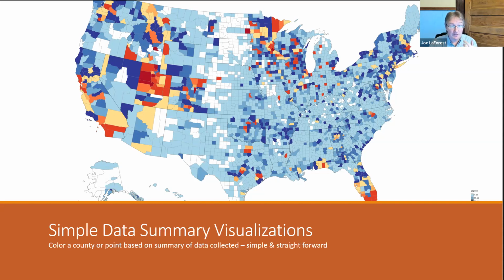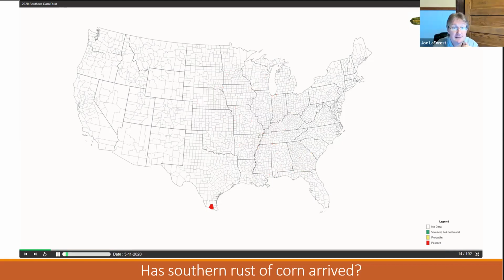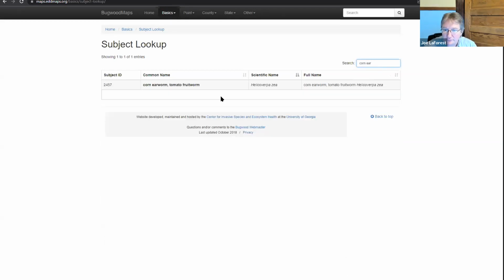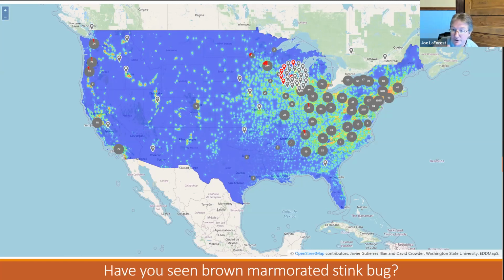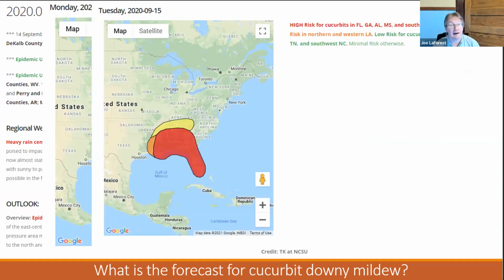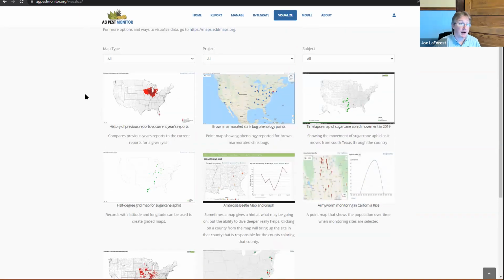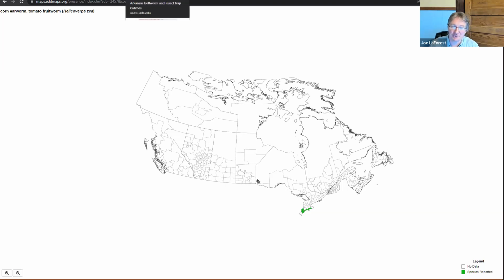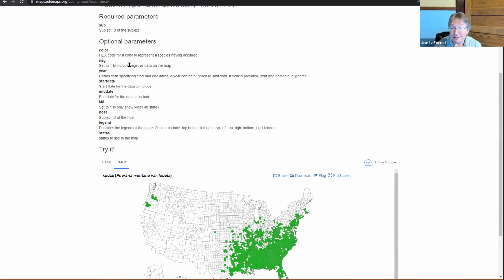EDDMapS Virtual Office Hours 2022 - Data Visualizations